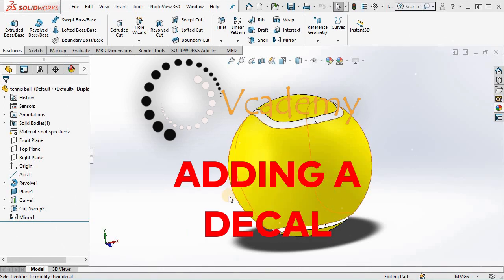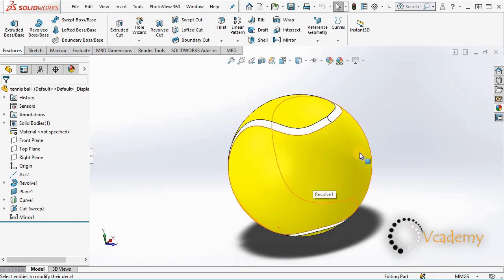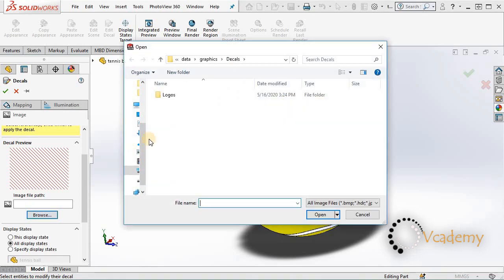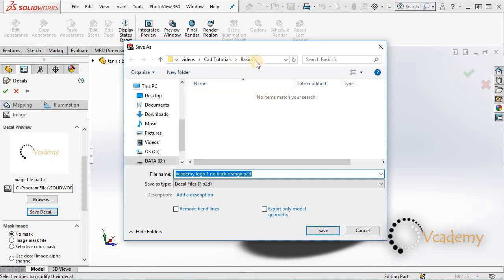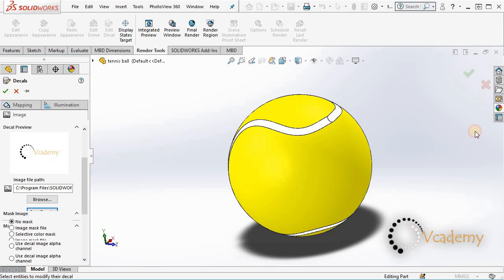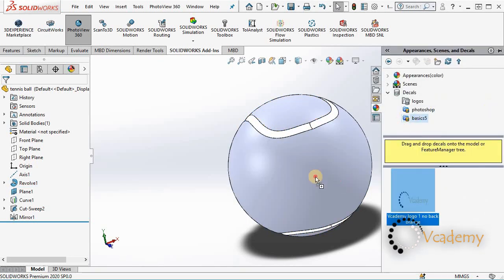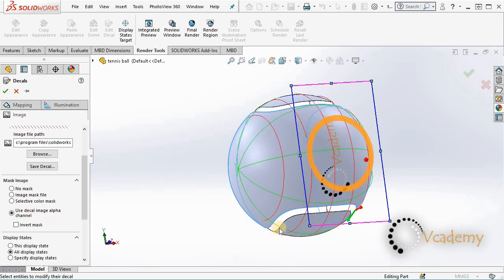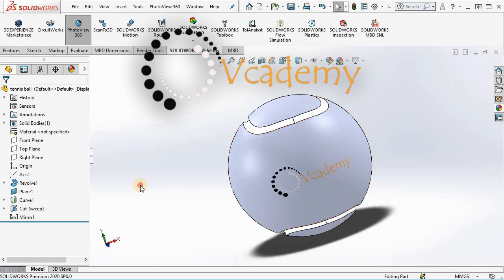SolidWorks Basics #5: Apply, Edit & Save Decals on a Tennis Ball Cad Model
Today we learn how to edit and save Decals on to a face or a solid body.